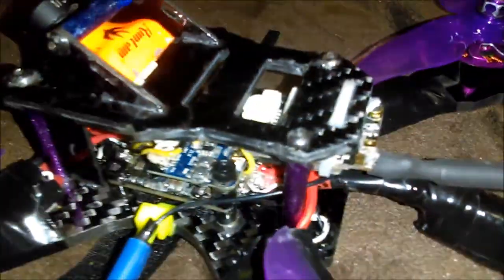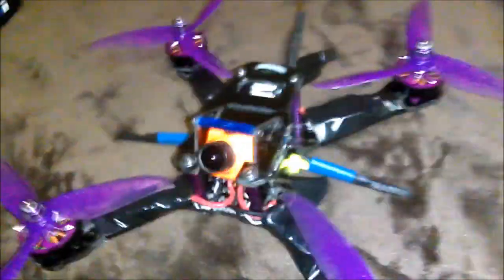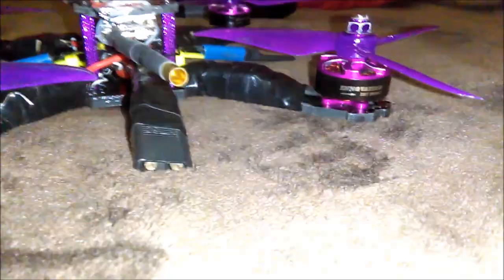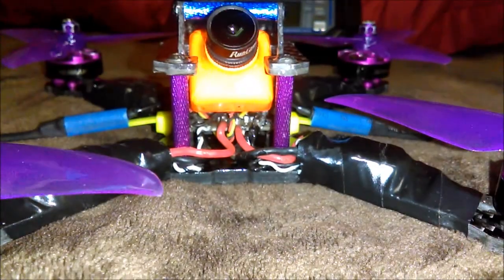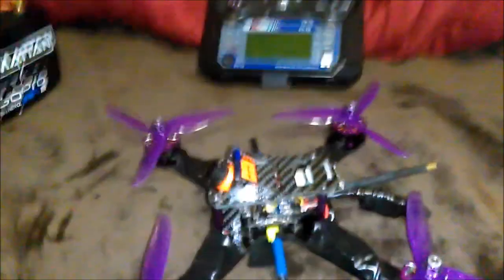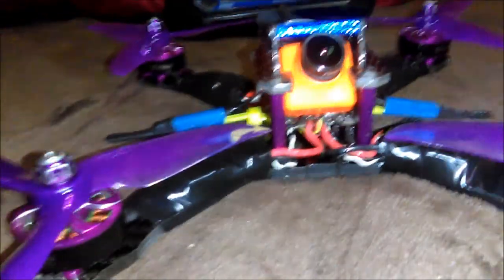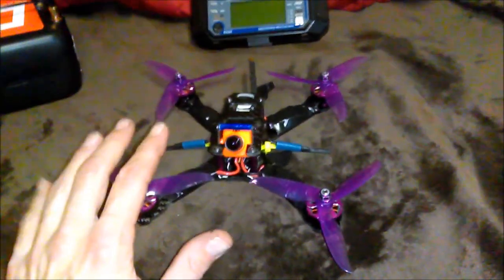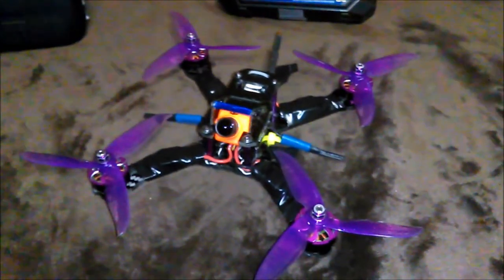"Cheapu" drone build exposed! Full frontal nudity! How it ticks and flight footage!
A quick overview of my home built FPV freestyle and racing drone called 'Cheapu' (Charpu frame) 4s and 5s DVR footage after the chat! Much more to come soon..